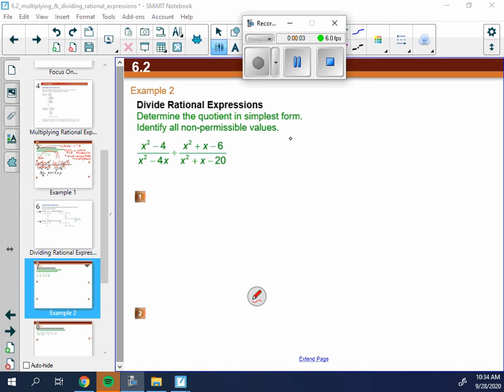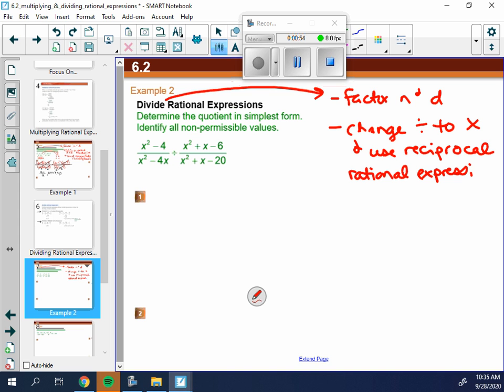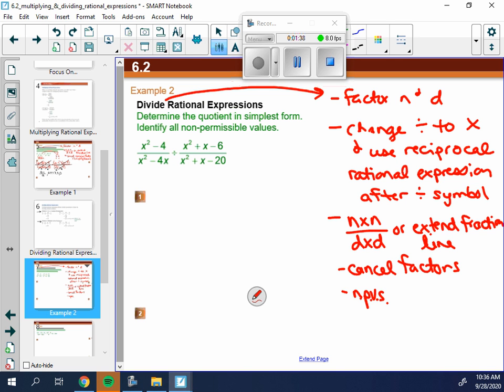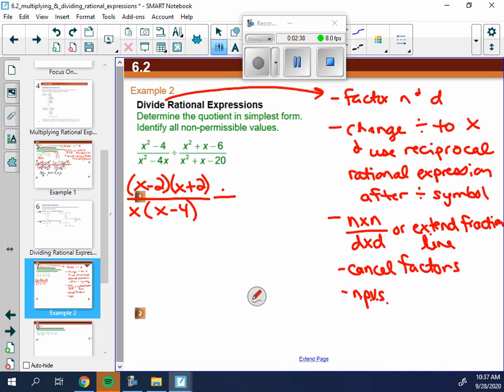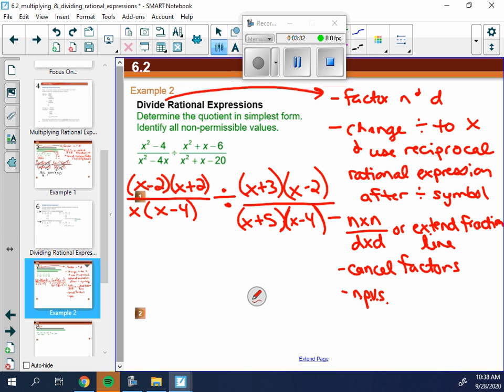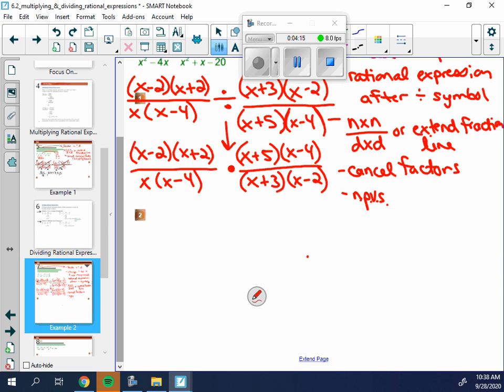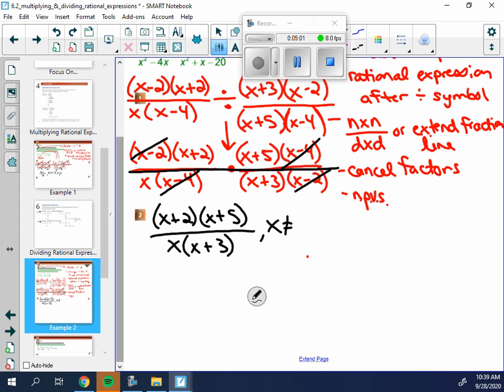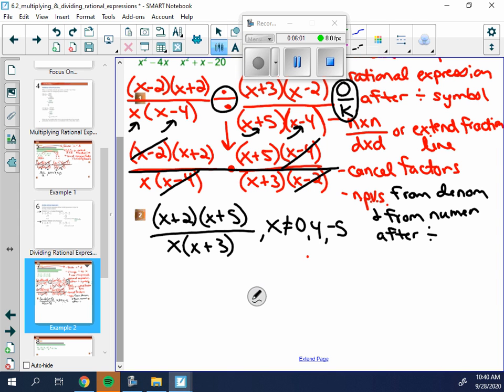6.2 Example 2